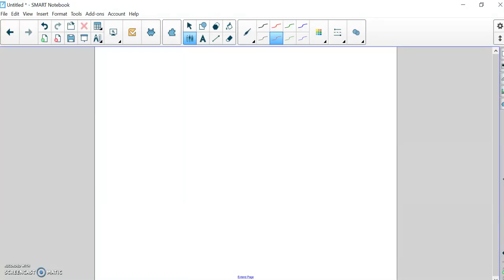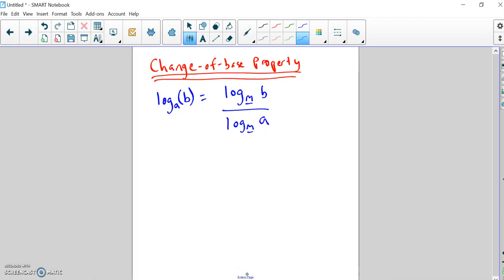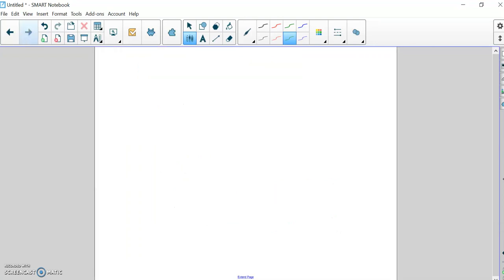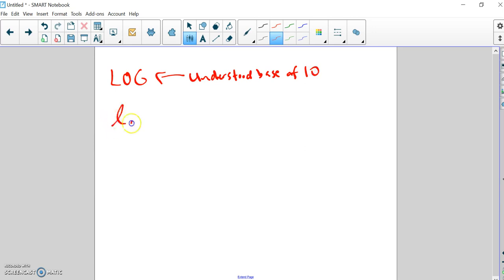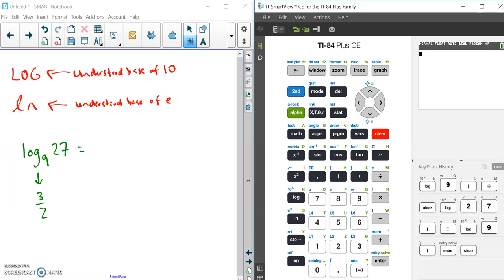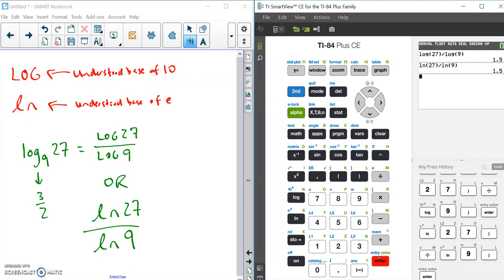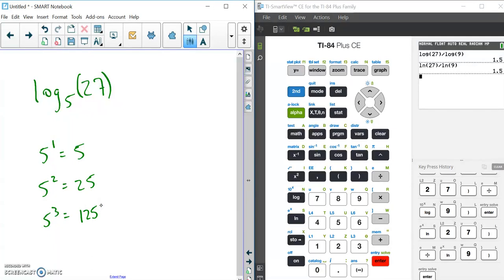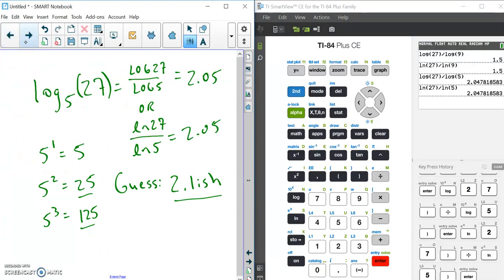8.6: Logarithm Properties (2)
Algebra II

An explanation of the Change-of-Base Property for Logarithms.